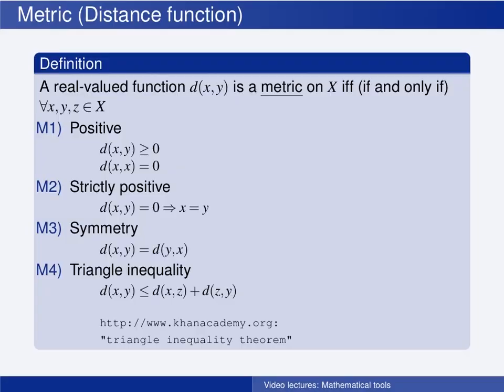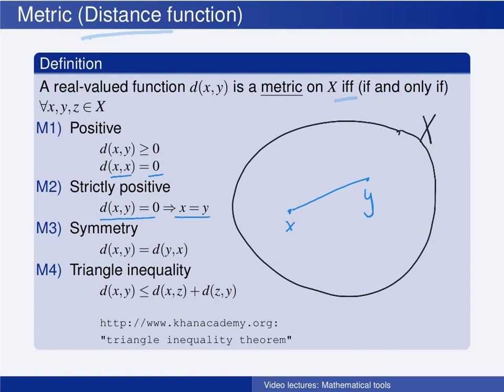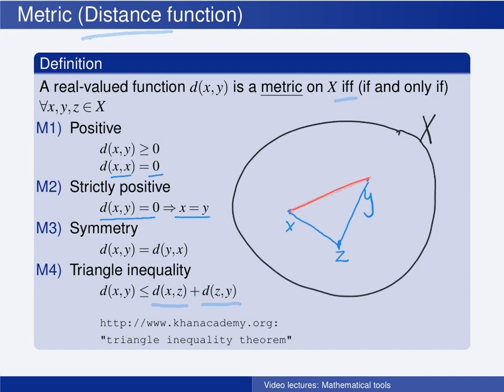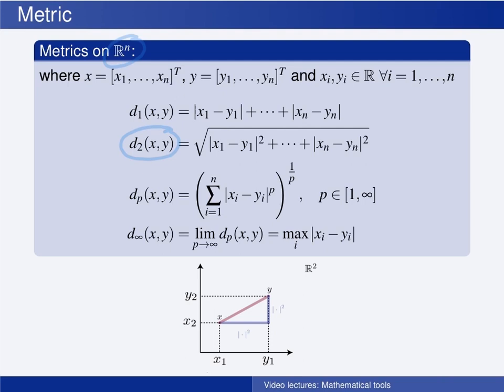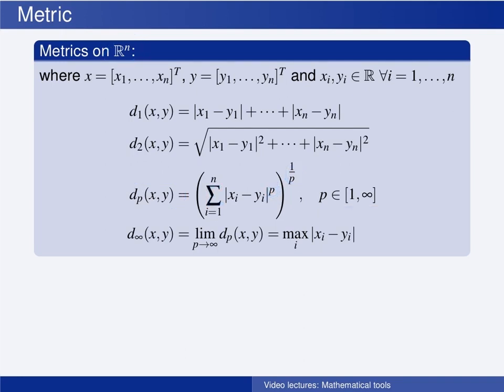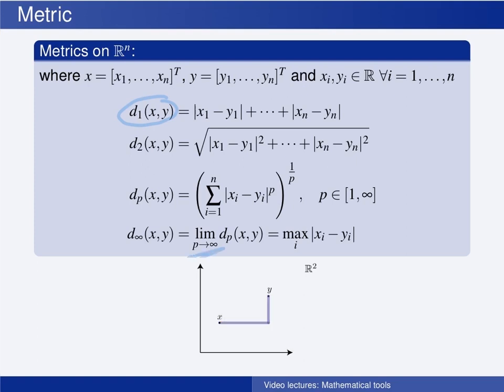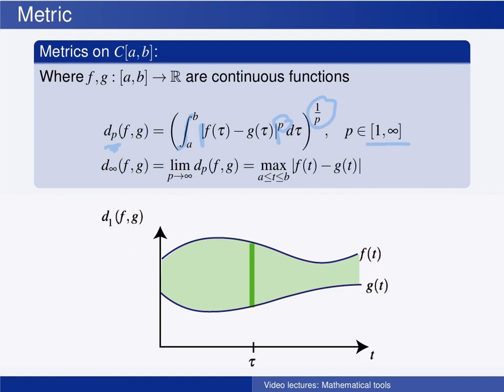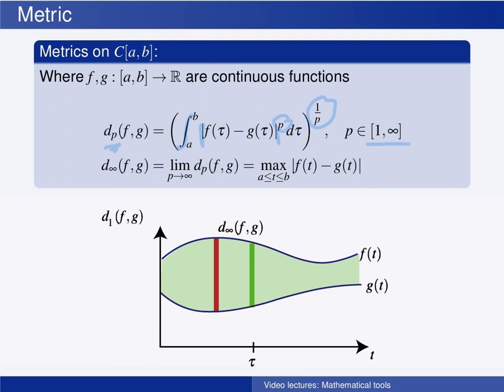L1.1: Mathematical Tools – 3 Metrics